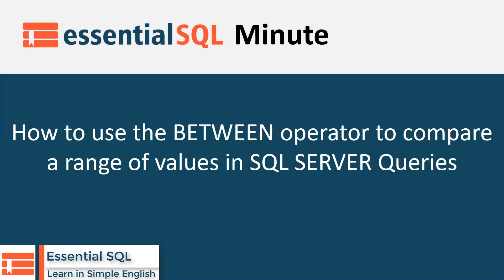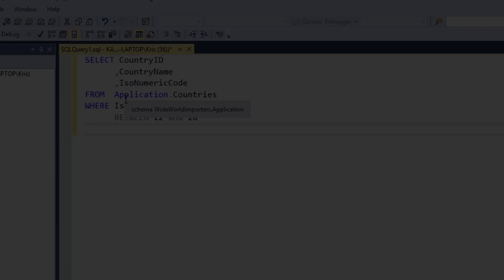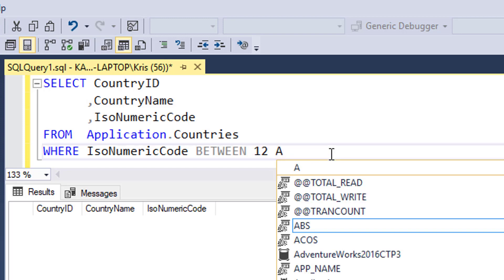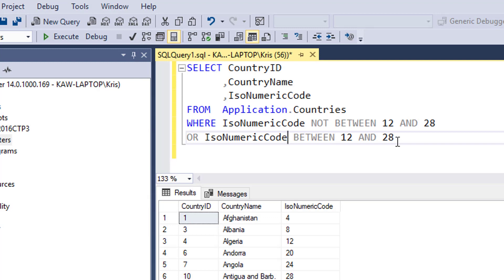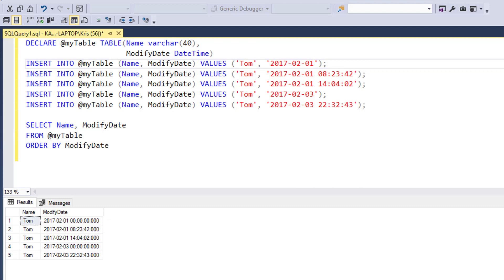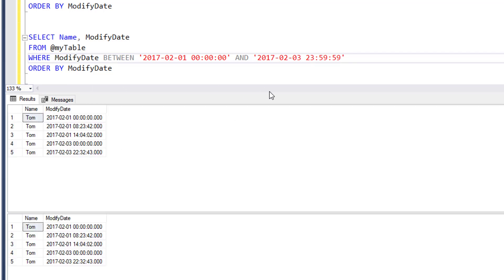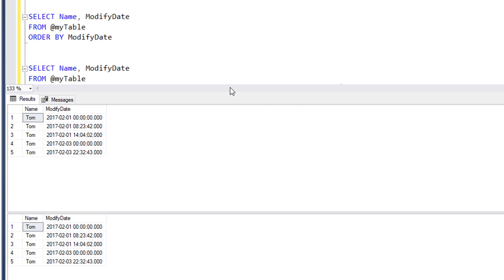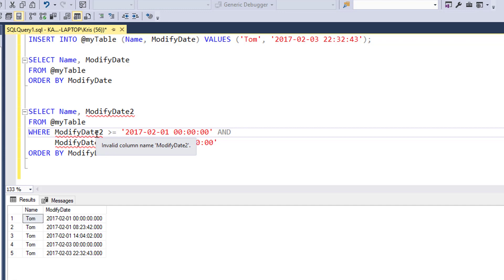How to use the BETWEEN operator to compare a range of values in SQL SERVER Queries | Essential SQL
Learn to use the BETWEEN operator for range comparisons.  Be careful of DATETIME types though, as these ranges comparisons aren't as they seem!